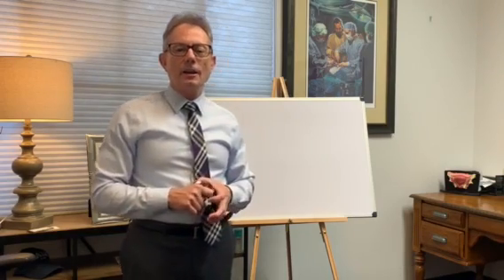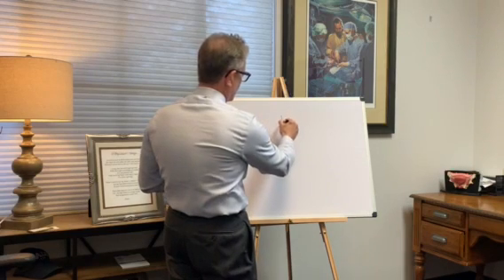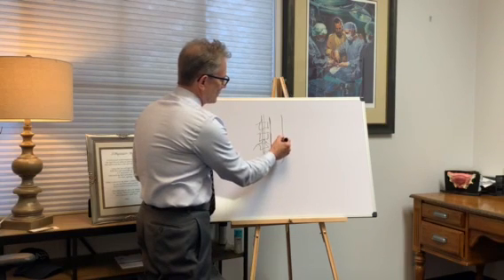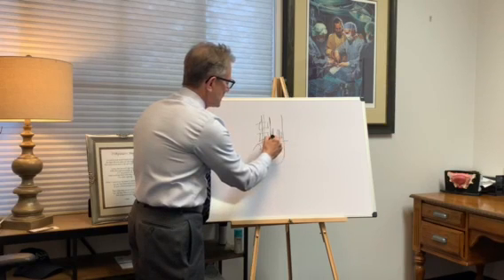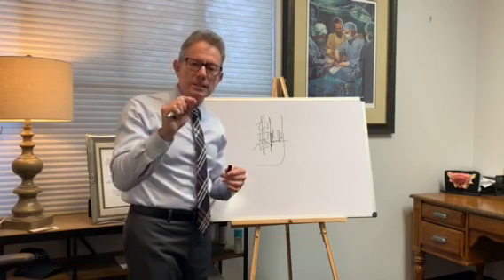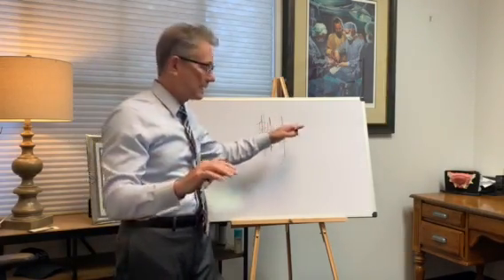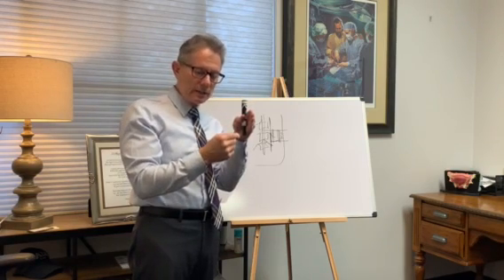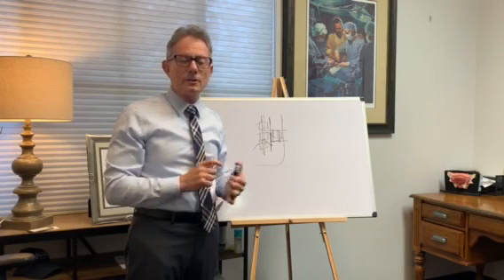Dr. Gregory Davis - The Difference Between an Epidurals and Spinal Anesthesia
Dr. Davis explains the difference between epidurals and spinal anesthesia.